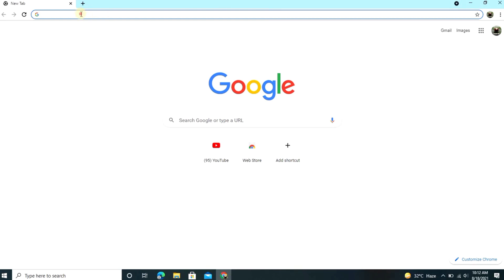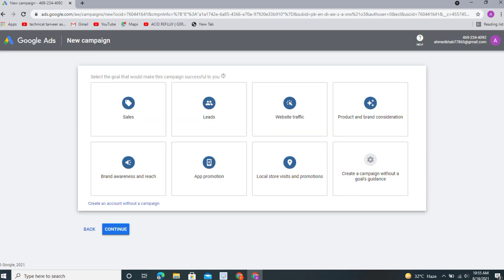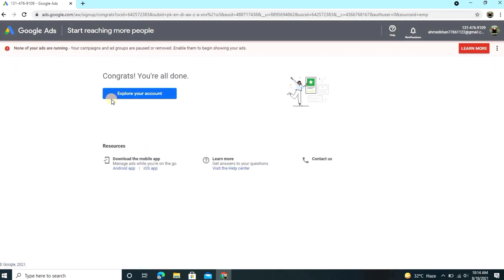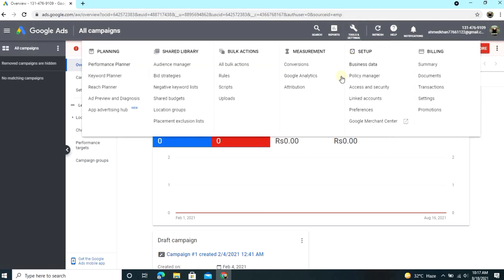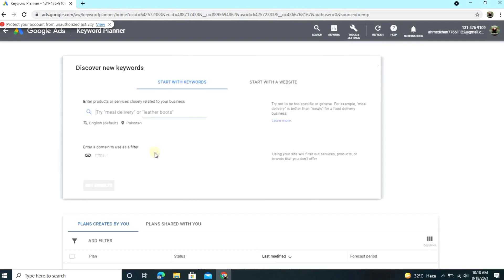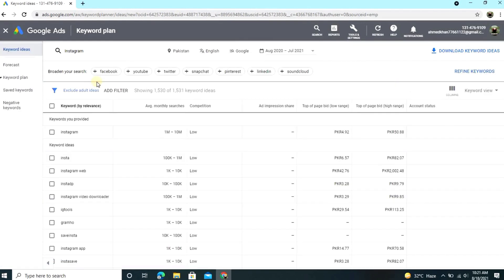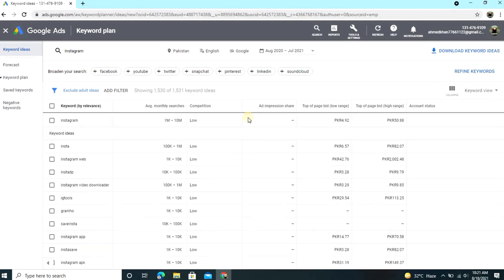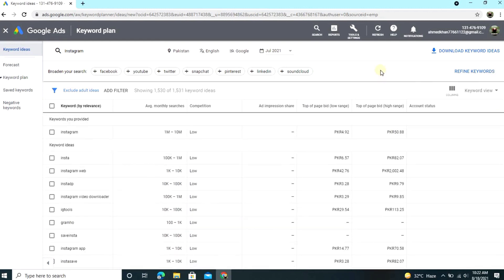How to create google ads account 2021 | How to use google ads account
Hi Guys!!
Today in this video i teach you how to search any keyword in google keyword planner. Google keyword planner is a searching tool where you cab easily search any type of keyword. I hope you learn and enjoy my video.

🔵 Your Queries 🔵
google adsense
google ads tutorial
google ads specialist
google adsense youtube
google ads vs facebook ads
google ads shopify
google ads for beginners
google ads account